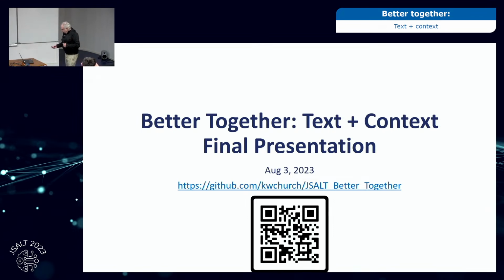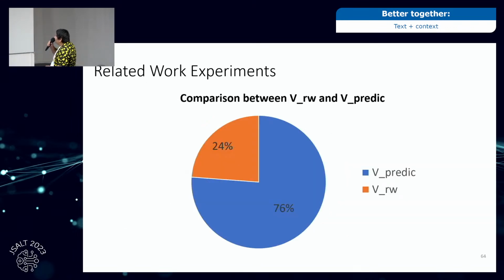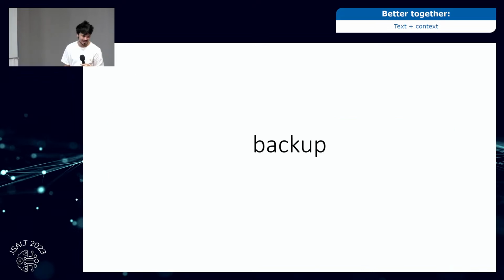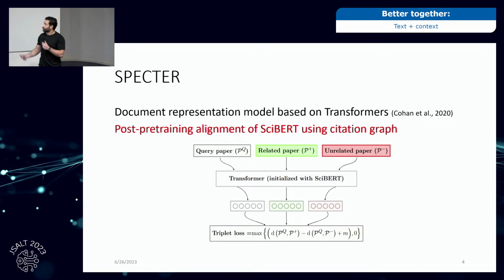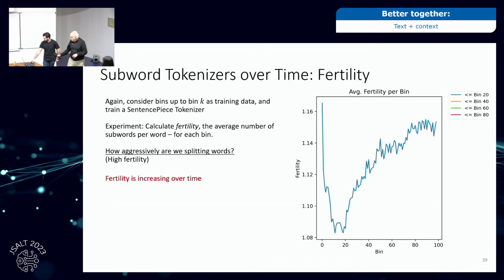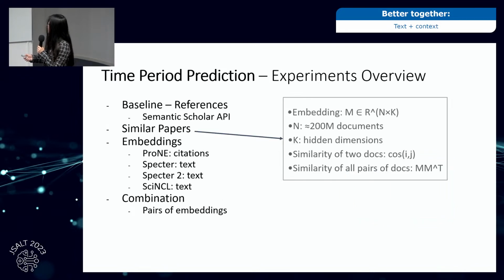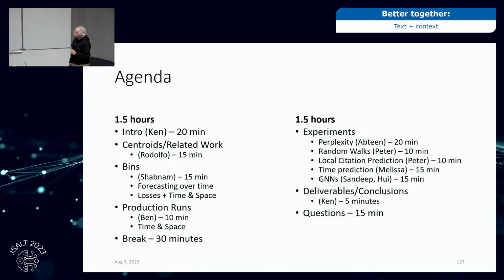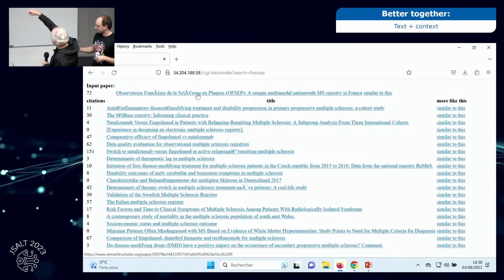Final: Better Together: Text + Context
( Live starts at 2pm )

Abstract: It is standard practice to represent documents as embeddings. We will do this in multiple ways. Embeddings based on deep nets (BERT) capture text and other embeddings based on node2vec and GNNs (graph neural nets) capture citation graphs. Embeddings encode each of N ≈ 200M documents as a vector of K ≈ 768 hidden dimensions. Cosines of two vectors denote similarity of two documents. We will evaluate these embeddings and show that combinations of text and citations are better than either by itself on standard benchmarks of downstream tasks.

As deliverables, we will make embeddings available to the community so they can use them in a range of applications: ranked retrieval, recommender systems and routing papers to reviewers. Our interdisciplinary team will have expertise in machine learning, artificial intelligence, information retrieval, bibliometrics, NLP and systems. Standard embeddings are time invariant. The representation of a document does not change after it is published. But citation graphs evolve over time. The representation of a document should combine time invariant contributions from the authors with constantly evolving responses from the audience, like social media.